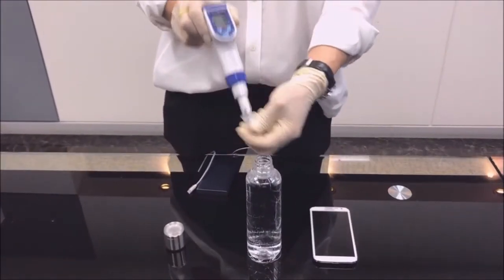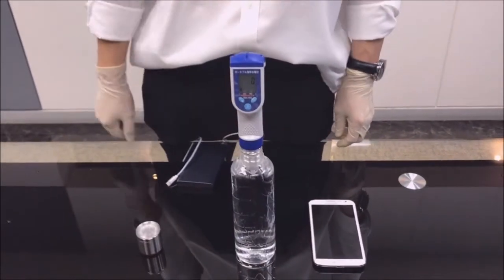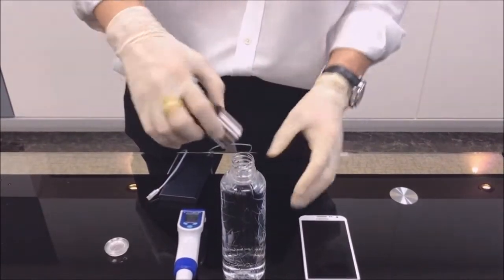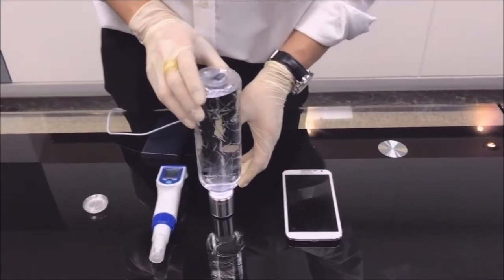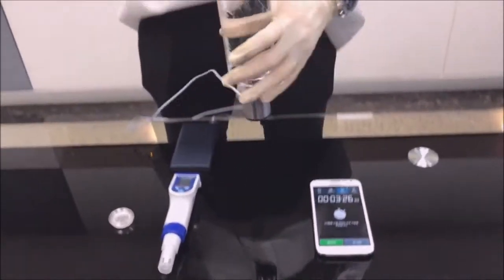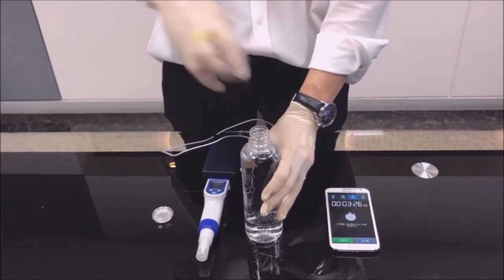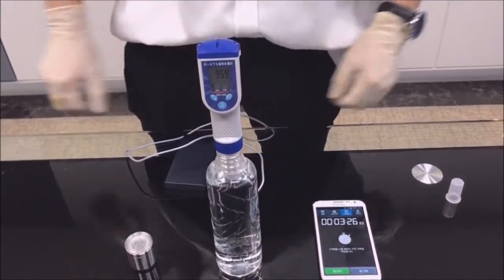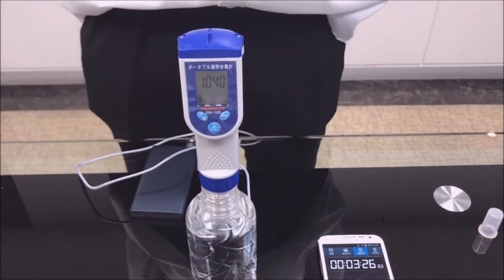H2CAP - DH Tester Demo Video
H2CAP - DH측정기 시연 영상 - 20170615